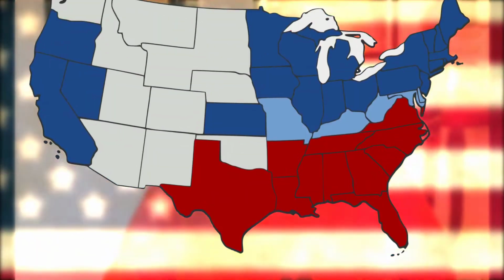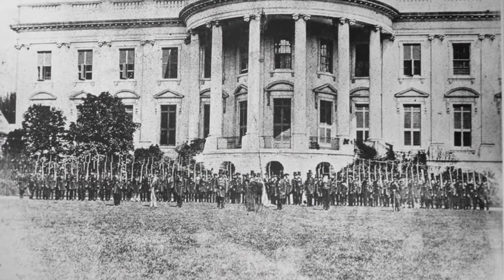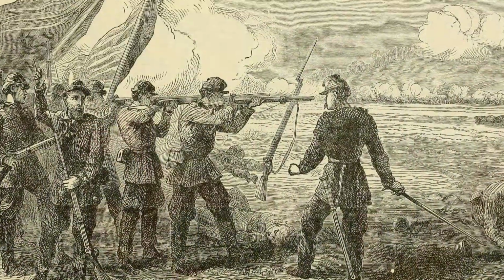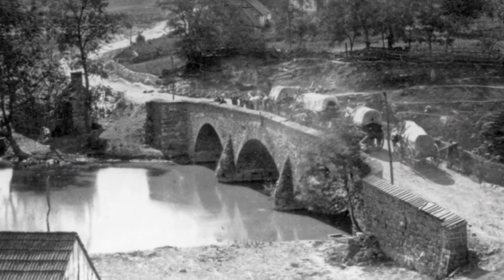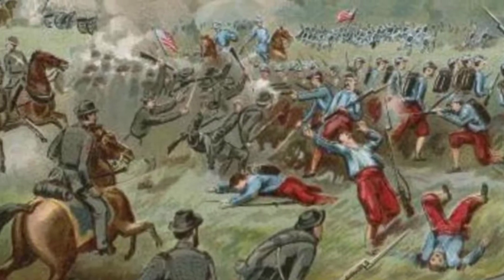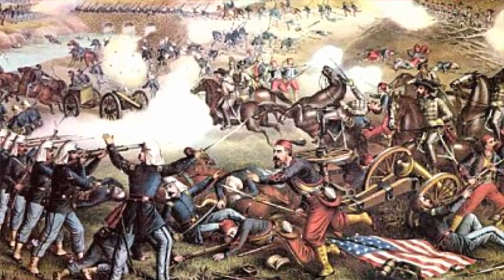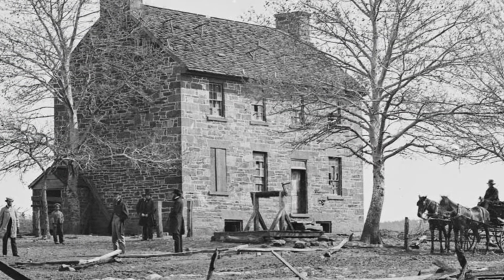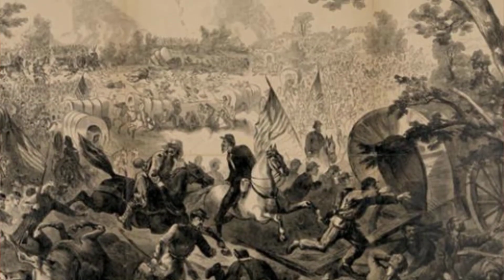Bull Run History | Daily Bellringer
Bull Run History: The First Battle of Bull Run was the first major land battle of Civil War. After the first shot was fired at Fort Sumter, Americans believed one big battle and the war would be over. Many believed this battle would decide the war. They came to learn that the war would be much longer and terrible than they ever imagined. Questions below:

1. Why did the Union want to capture Manassas Junction?
2. How did the naming of battles differ between the North and the South?
3. What nickname did General Thomas Jackson earn in the battle?
4. Who did Lincoln replace General McDowell with?
5. Why do you think Americans believed one battle would decide the entire war?